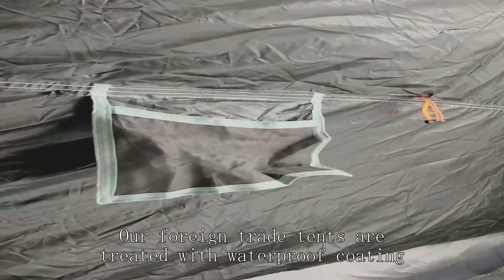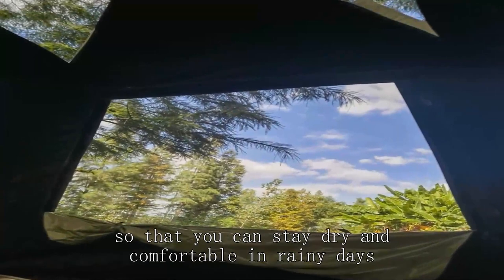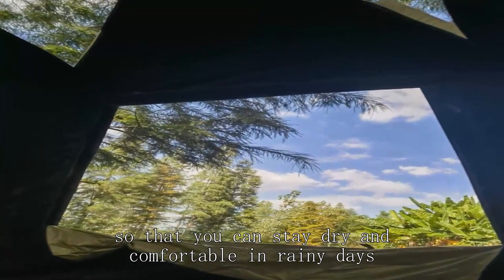Mobile office tent Supplier Chinese Best Wholesale Price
trailer with pop up tent,
hdt airbeam tent,
10 by 30 tent instructions,
camp pro 8 person tent,
tent decor and catering india 2022,
waterproof camping tent 4 person,
outdoor gear review military tent,
hi tech tents,
event tent rental,
bail out kit firefighter,
us army tents
home laboratory setup,
bass pro shops eclipse 2-person backpacking tent,
what tent should i buy,
coleman 2-person pop-up tent with darkroom technology,
3 person dome tent,
hunting pennsylvania public land,
hiking tent 2 person lightweight,
aldi 4 man tent,
wall tent lighting,
plano ready set fish 70-piece starter tackle box set,
high tech camping tent,
wall tent house,
best 3 season tent 3 person,
quest tent review,
diy rv dump station,
best lightweight tent for backpacking,
5 person camping tent,
four-season tent factory,
wall tent wood frame,
kazoo tent 6 person,
off ground camping tent,
mountain summit gear tent,
offices to go assembly instructions,
wholesale tent market,
enterprise 26 foot box truck,
oztrail tent 6 person,
winter insulated tent
nemo wagontop 8 tent setup,
living in a army tent,
wet plate photography process,
9 person instant cabin tent
cost of camping tent,
snow peak tent review,
tent platform portable,
zpacks duplex 2p tent,
cargo trailer tent attachment,
timber ridge yurt tent,
canvas hot tent reviews,
hubba hubba tent setup,
best three season tent,
new view hunting backpack,
greatland tent 7-8 person,
ktt extra large tent 12 person set up,
haybol 2 tent review,
elixir 3 tent review,
waterproof tent
zephyr 2 person tent,
bass pro shop ultralight rod,
cold winter tent camping,
stackable cots for camping,
geodesic tent
wonderland 6 tent review
emergency trolly set up,
nemo tent 3 person,
ocp coal mines,
take down core 9 person tent,
ka bar fishing kit,
4 room tent for camping,
best waterproof tent for backpacking,
pop up camper turned into trailer,
5 person tent setup,
us army shelter half tent,
led light tent house,
must have hunting accessories,
car tent price in india,
tent house suppliers,
tent chair wholesale market,
under the weather tent folding,
guide gear 12x18 wall tent,
army water treatment specialist,
rd accessories,
how to set up the camping tent,
best way to waterproof a tent,
camp tent 6 person,
the range pop up tent
sibley canvas tent,
tents and chairs business,
wall tent shop wilderness tent,
best wall tent for the money,
roof top tent on canopy,
ultra light tents for backpacking,
4 season tent 4 person,
stargazing shelter,
roof top tent crane,
selling tools at flea markets,
rei co-op base camp 6 tent review,
4 season tent with stove,
frame tent installation,
hunting lodge carnivora,
double rainbow li tent,
sun shelter tent,
emergency rescue and transfer,
costco yurt tent review,
firefighter turnout gear accessories,
quest camping tent,
wholesale novelties,
what hunting gear do i need,
ka-bar backpacker caster lightweight fishing system 9921,
ozark trail tent canopy,
types of fishing hooks and their uses,
how to set up a laboratory,
trespass sentry 1 person bivy tent,
roof top tent lighting ideas,
high altitude tent,
golden bear privacy shelter tent review,
rei wonderland 6 tent review,
ozark trail 20 person cabin tent,
mountain star 2 person tent set,
putting a tent on a utility trailer,
1 person backpacking tent,
weathermaster 6 person tent setup,
go outdoors tents,
connecting tents for camping,
types of tents for events,
how fishing hook is made,
emergency equipment in hospital,
fallout 4 distress signal jewelry store,
6 person tent camping
winter fishing tent,
12 person dome tent,
cheap outdoor clothing,
core dome tent 6 person,
4 person dome tent walmart,
golden bear tent setup,
tent trailer to utility trailer conversion,
dome x4 freestanding dome hot tent,
joytutus truck tent review,
how to arrange camping tent,
cabela’s ultimate alaknak 12x20′ outfitter tent,
sea fishing tackle setup
emergency bag for disaster,
waterproof tent wholesaler,
utility cart ozark trail,
army single person tent,
tunnel tent review,
folding kodiak canvas tent,
dome shaped tent,
dome tent winter,
pop up tent 8 person,
marmot crane creek 2p tent review,
geodesic tent supplier,
haven ultralight tent,
mobile office tent company,
best cold weather fishing gear,
new view hunting clothes,
gazelle t4 pop up tent,
tsunami ball shelter,
tents are tempor